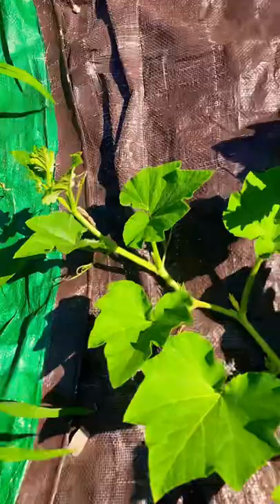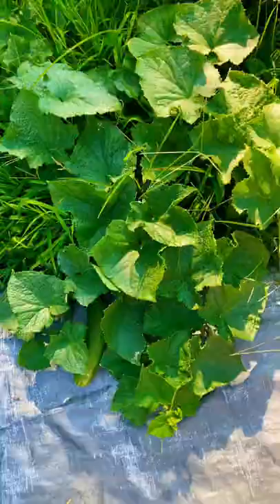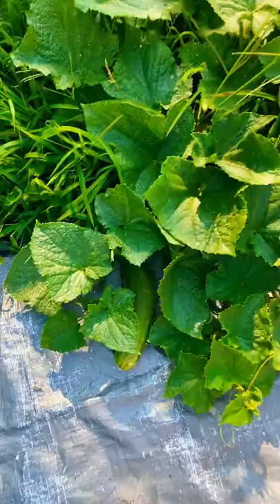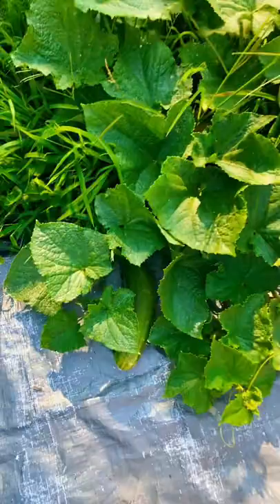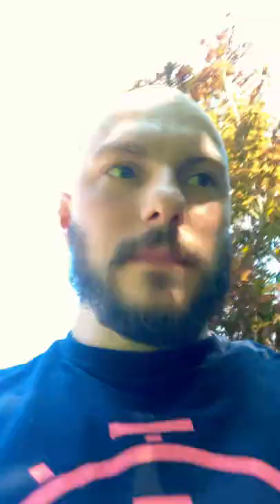Squash bugs in my garden (infested)